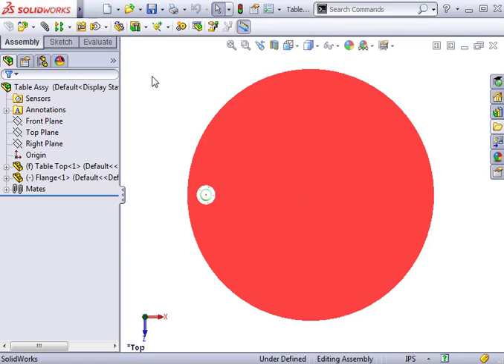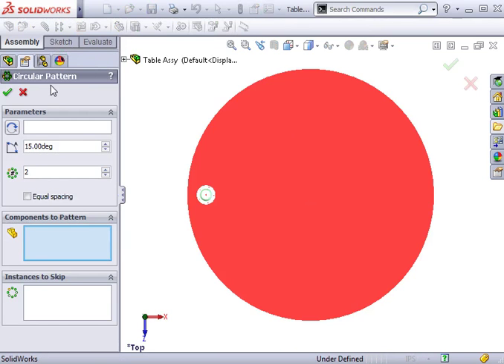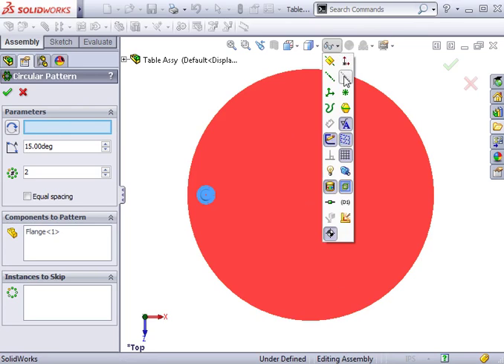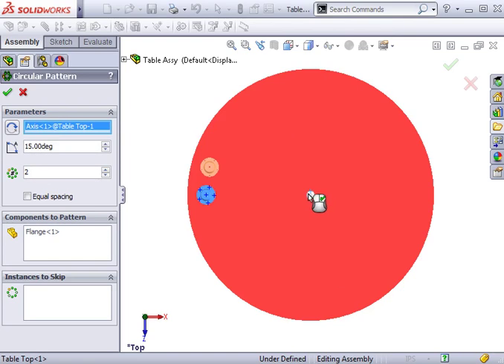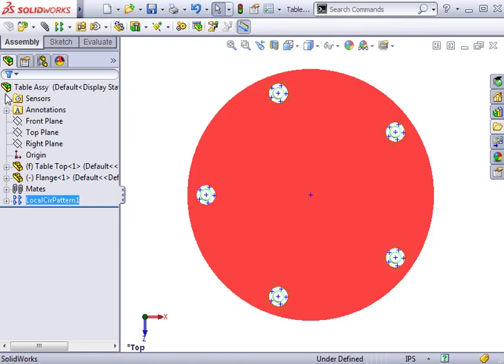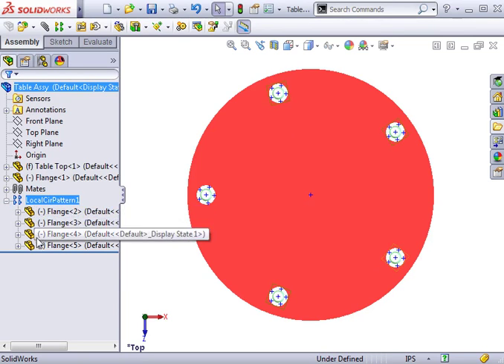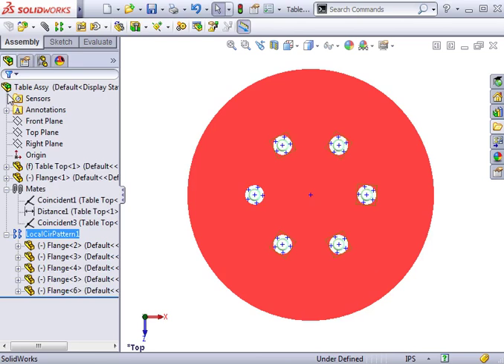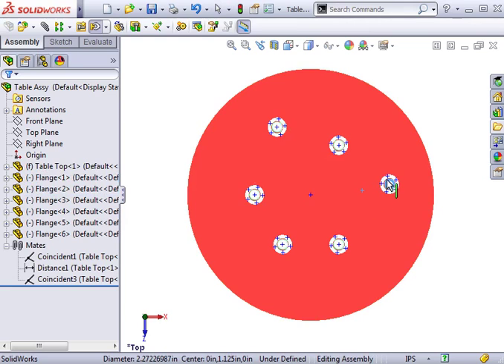03 Component Patterns 02 Circular Patterns